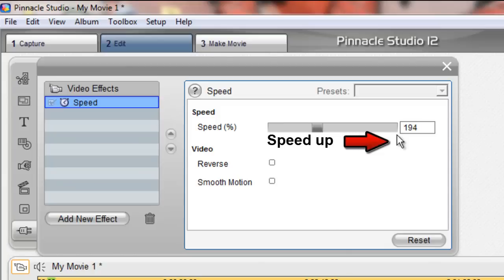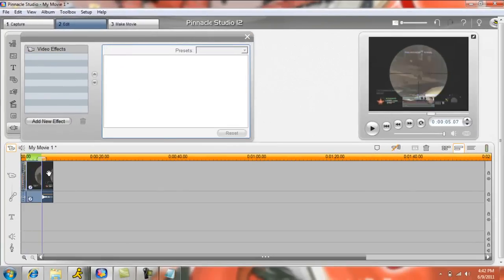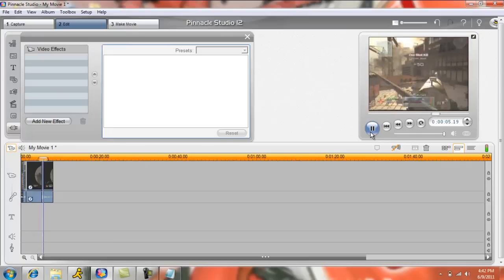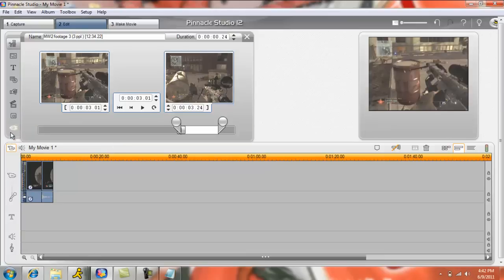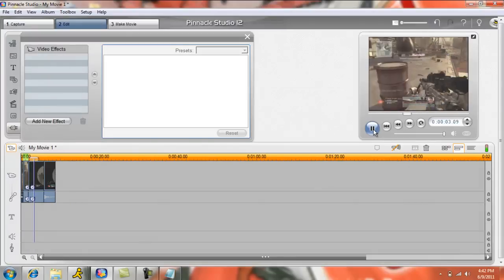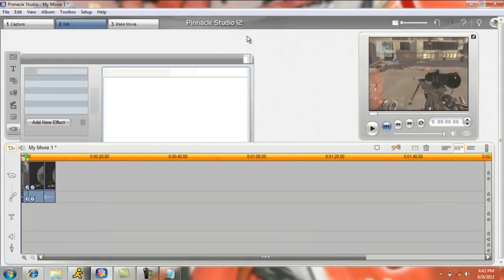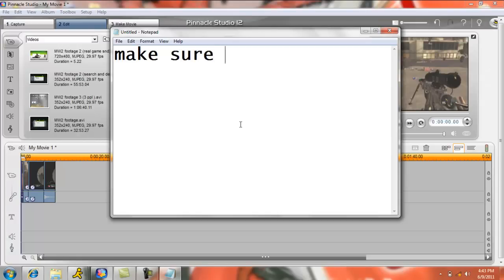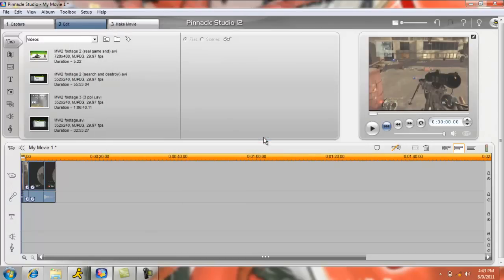Pinnacle studio 12 motion effects [tutorial]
thanks